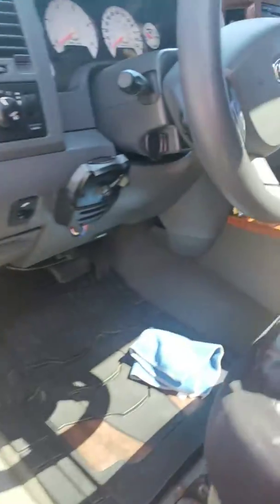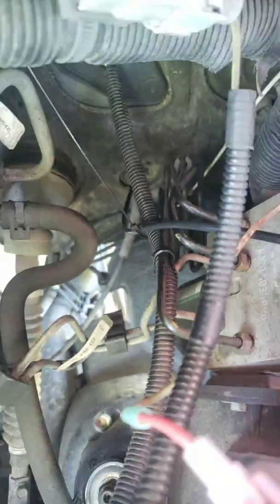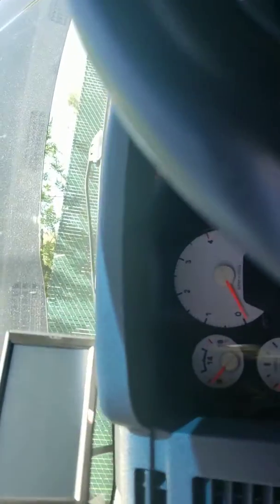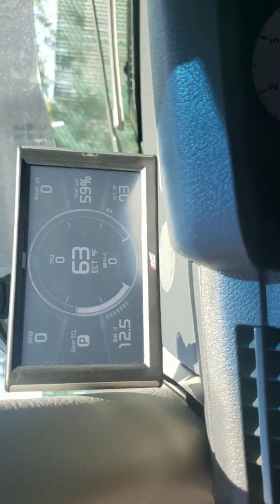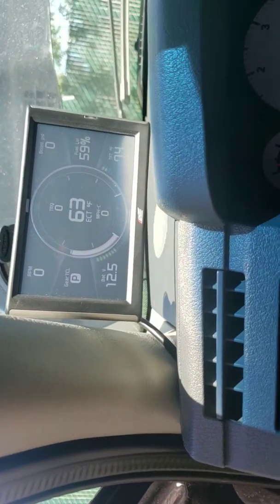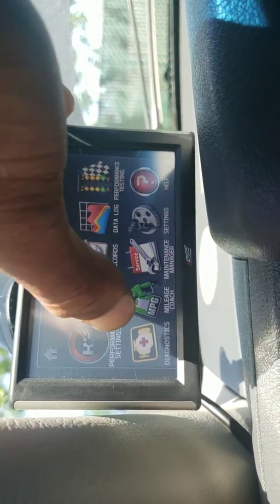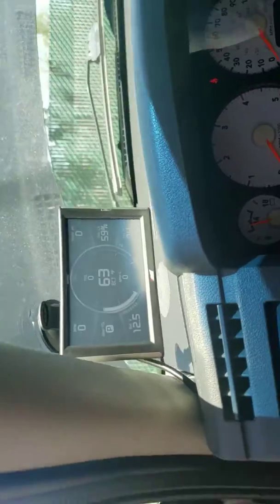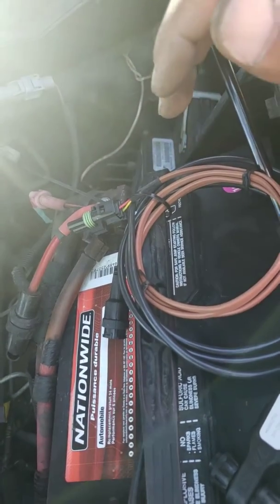07' Ram 3500 Megacab SRW 5.9L CTS2 EVOLUTION PT.2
EAS cable for EGT Probe CTS2 Evolution ran prior to mechanics tapping